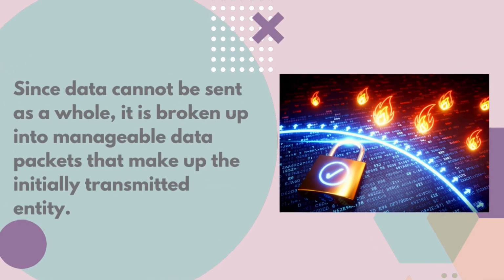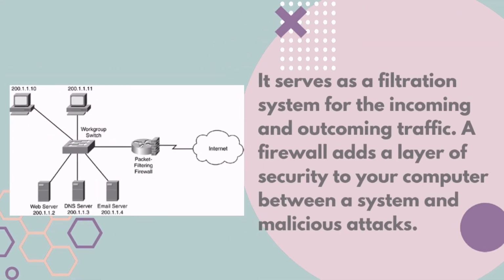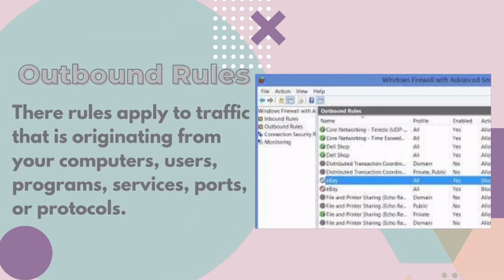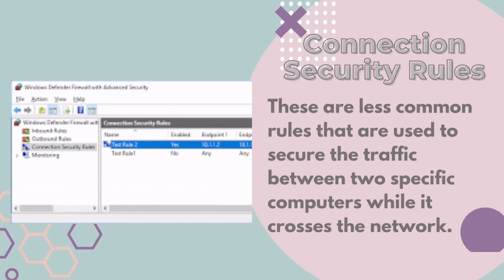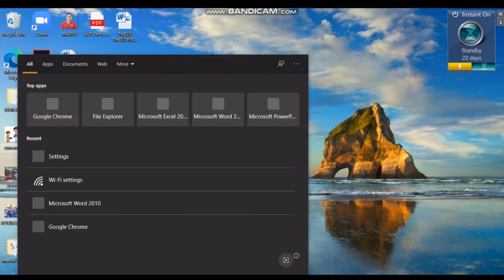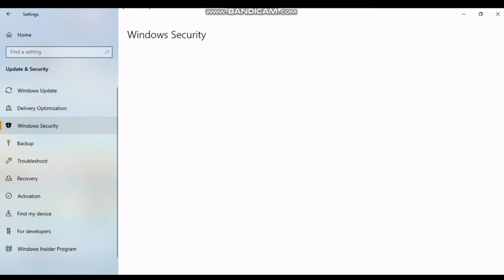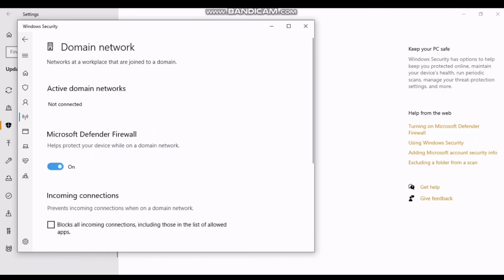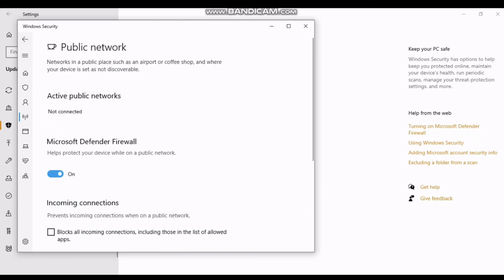Setting-up Firewall with Advanced Security (Introduction and Tutorial) || ICT-CSS-RIZAL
Quarter 3 || Performance Task #4 in ICT 10

Title: Setting-up Firewall with Advanced Security
Name: Oliver, Alliyah
Grade and Section: 10- Rizal
Date Submitted: May 15, 2021